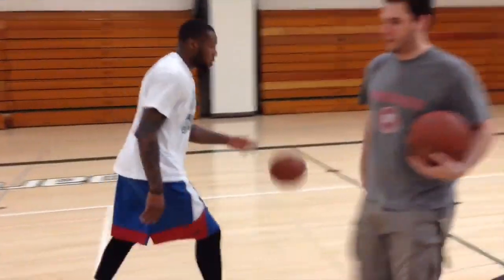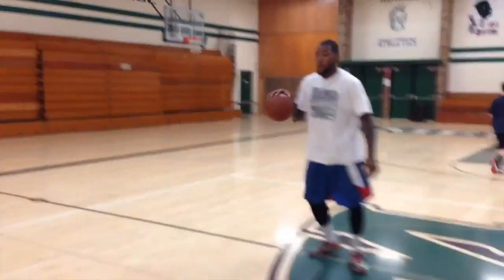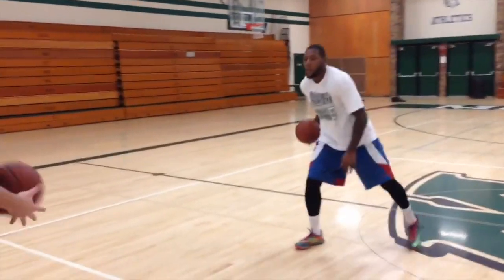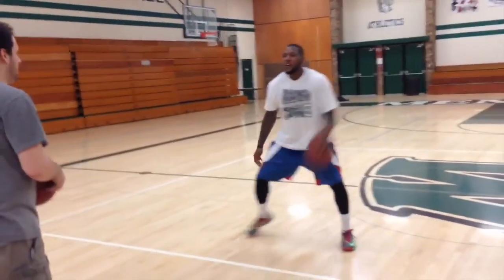Basketball Passing Drill